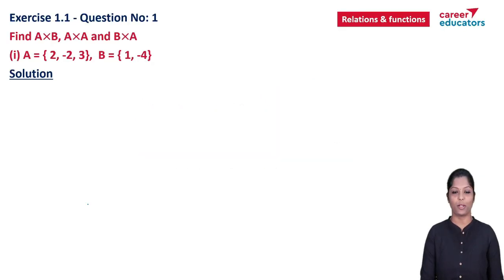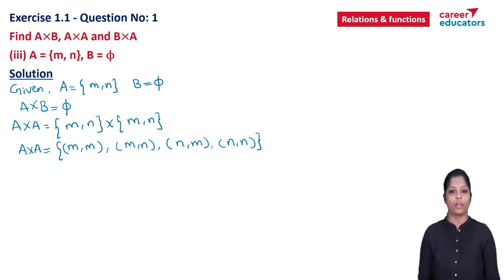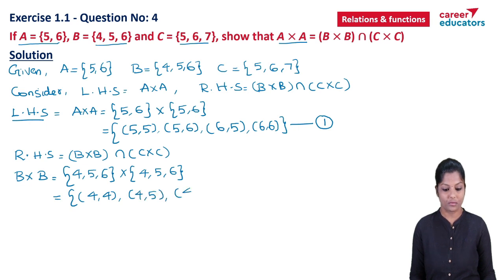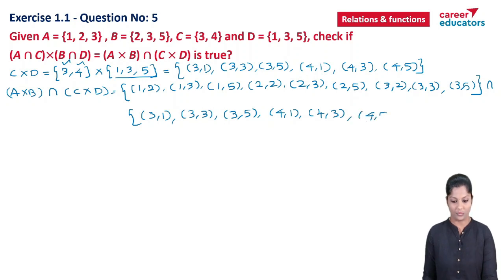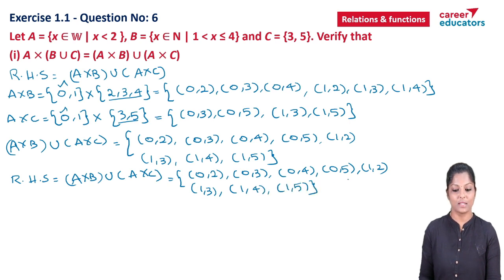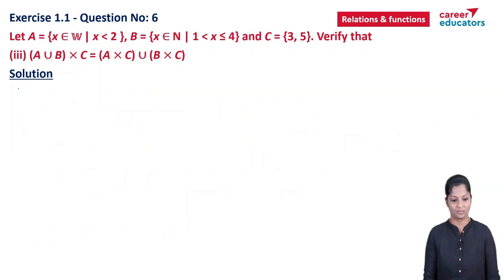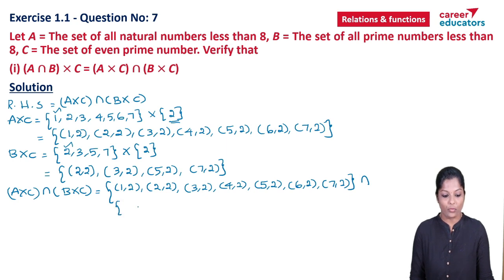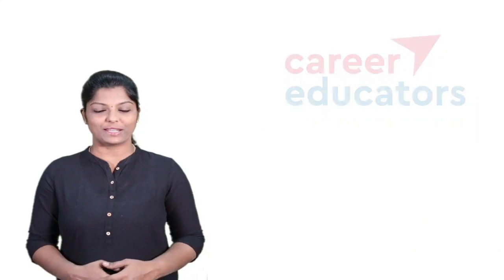Samacheer 10th Maths Solution Exercise 1.1 Q.No 1 to 7 in Relations and Functions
In this video, I will teach you samacheer 10th math solution for exercise 1.1 Q.No 1 to 7.
You will have step-by-step solutions for all problems in exercise 1.1 Relations and Functions.

Time line
00:00:00 Introduction
00:00:28 Exercise 1.1 Q.no 1 (i)
00:04:15 Exercise 1.1 Q.no 1 (ii)
00:07:19 Exercise 1.1 Q.no 1 (iii)
00:08:55 Exercise 1.1 Q.no 2
00:12:12 Exercise 1.1 Q.no 3
00:13:56 Exercise 1.1 Q.no 4
00:19:12 Exercise 1.1 Q.no 5
00:25:46 Exercise 1.1 Q.no 6 (i)
00:33:18 Exercise 1.1 Q.no 6 (ii)
00:37:33 Exercise 1.1 Q.no 6 (iii)
00:43:25 Exercise 1.1 Q.no 7 (i)
00:50:01 Exercise 1.1 Q.no 7 (ii)